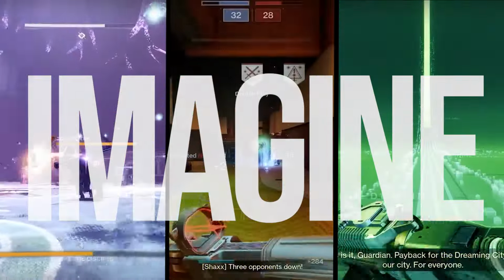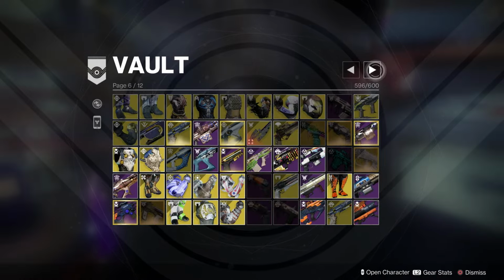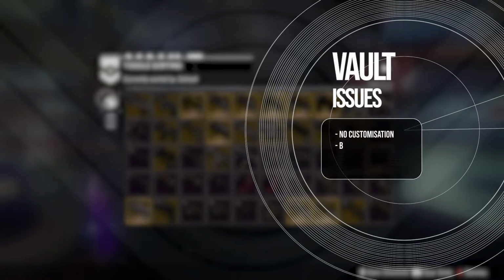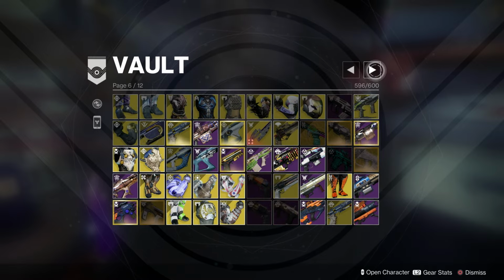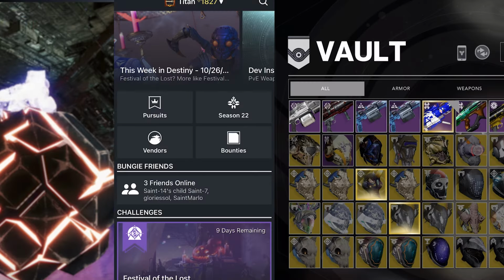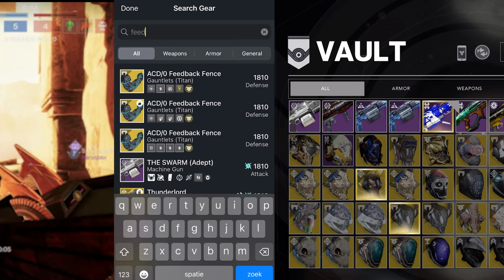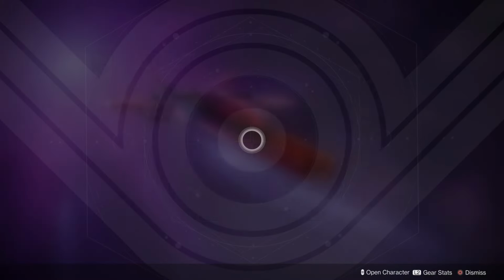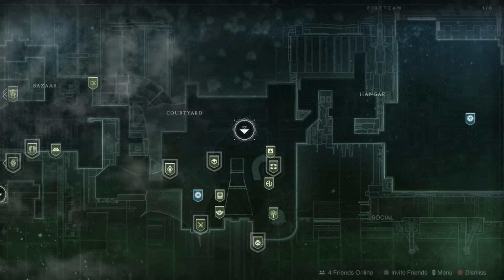Would You Pay For This Feature Upgraded? Destiny 2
Destiny 2 has lots of features that are well designed and packed full of features that please the player base. But there is one thing we use every day that has not gotten any features or extra functions and Bungie refuses to add anything to it.

I have designed the functions Bungie won't and put it into the one thing we always want more space and and use everyday...

Why you don't need to Clean your Vault.

I'm Neph. I do Bitesize Destiny 2 lore and Design videos.

I'm an Irish user interface designer by career and I like to rethink, redesign and re-imagine games. My videos are all about making sometimes small sometimes big changes in the games I play and see if they work or not.

I'm Neph.

I do design fix videos and lore for Destiny 2 but also branching out.

Like what I'm Cooking?

I'm Live Tues / Thurs / Fridays (4pm IST - 11am PT)

Social